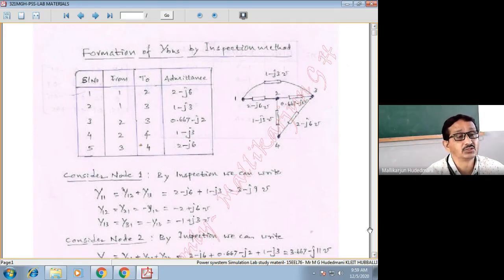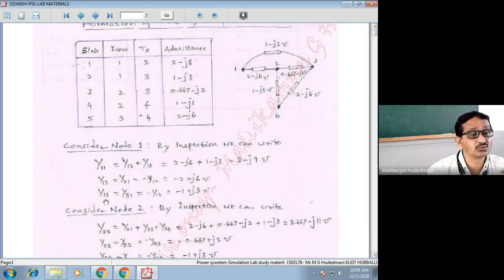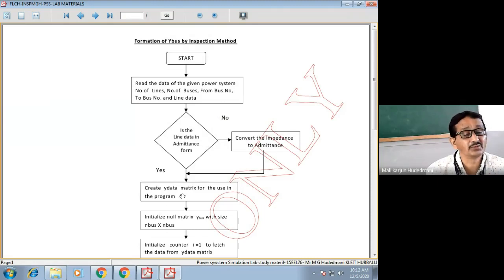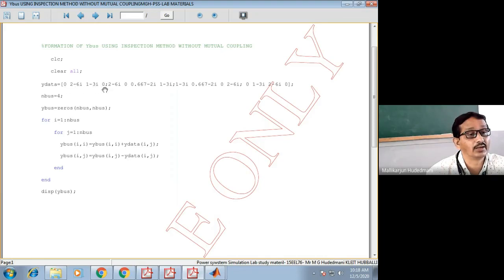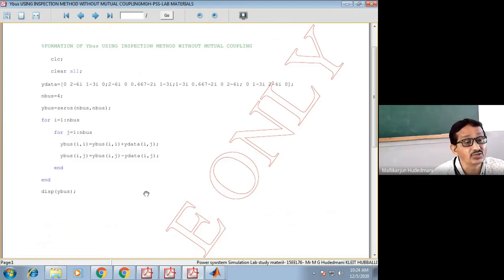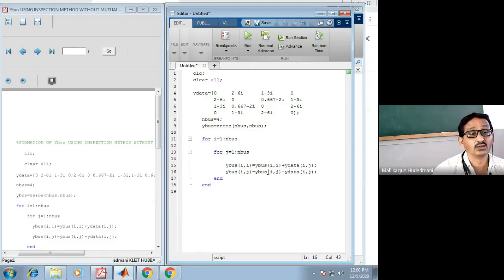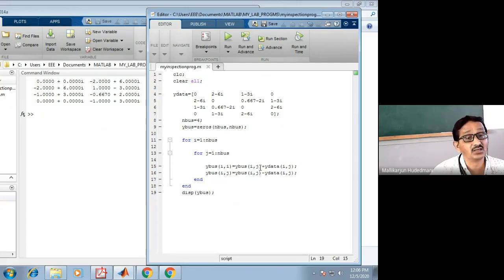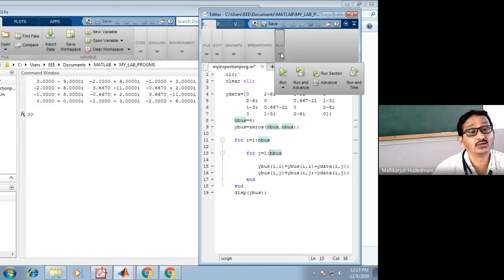VTU Power System Lab MATLAB Expt- Videos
VTU PSS Lab - Y bus by Inspection method